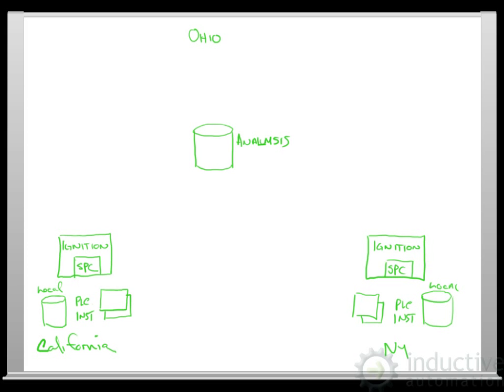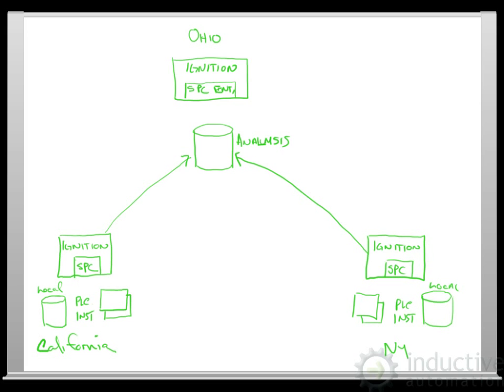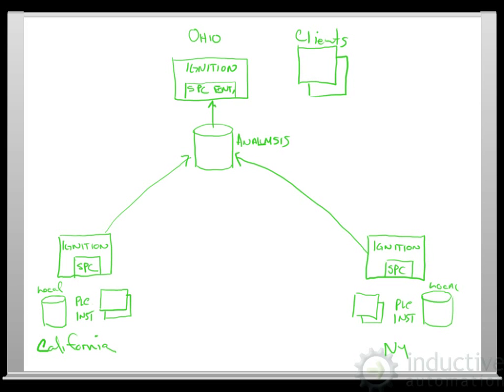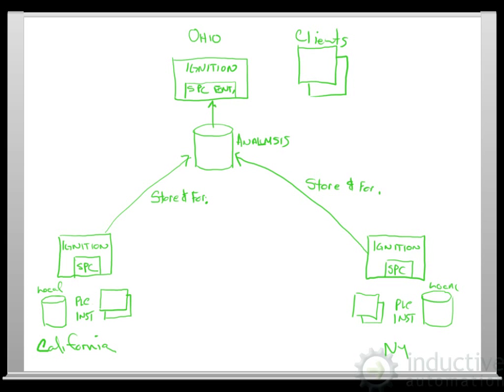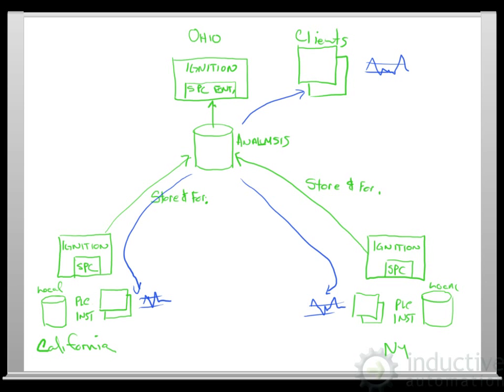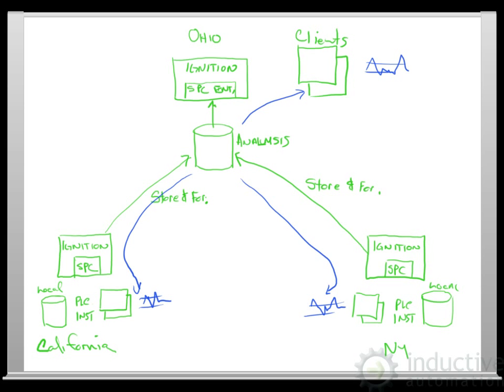Multiple Facilities Option 1